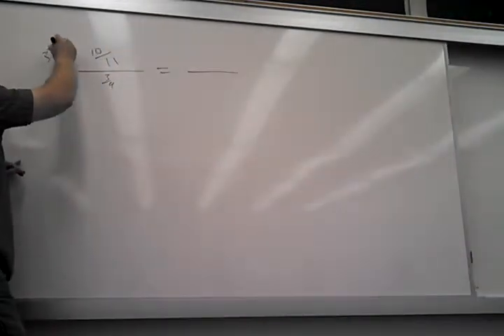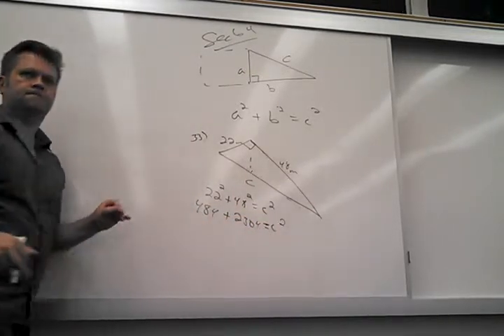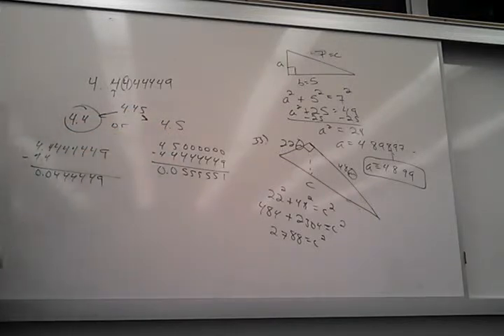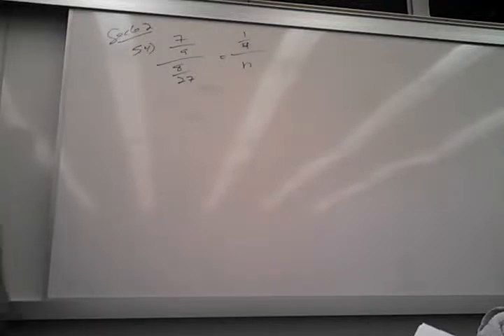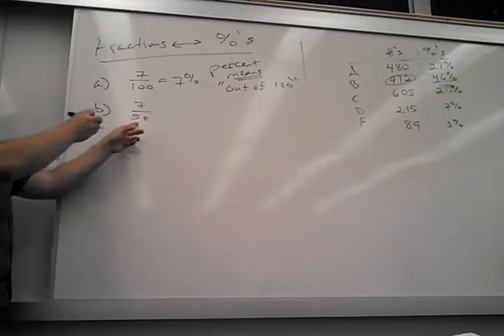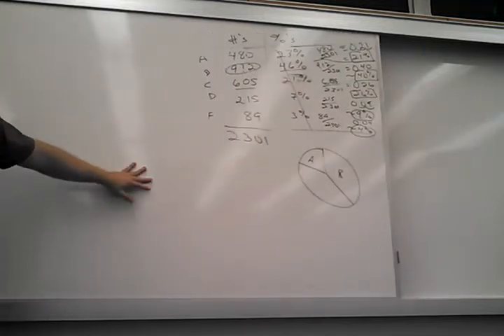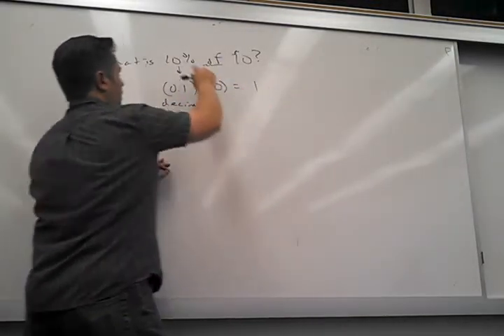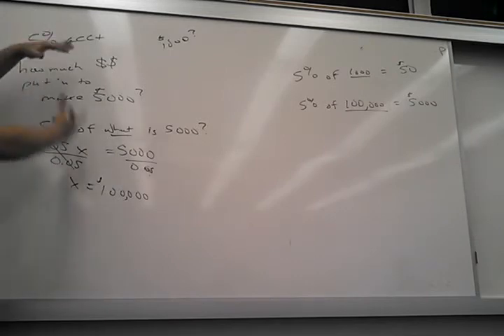Math 88, Nov 12 2013 Lecture